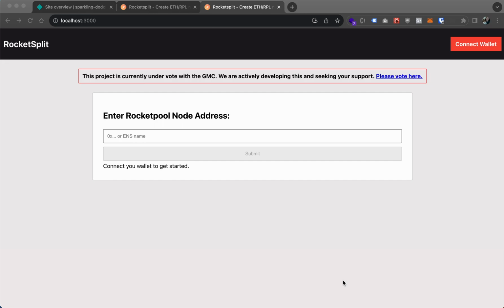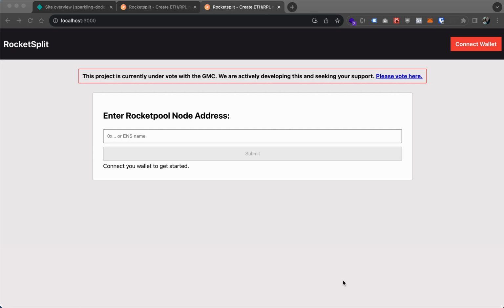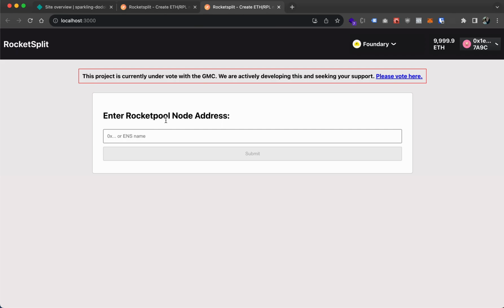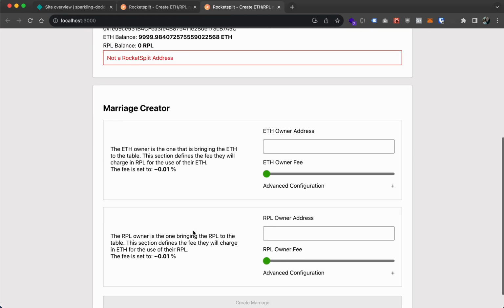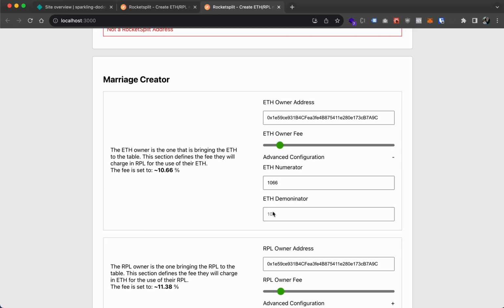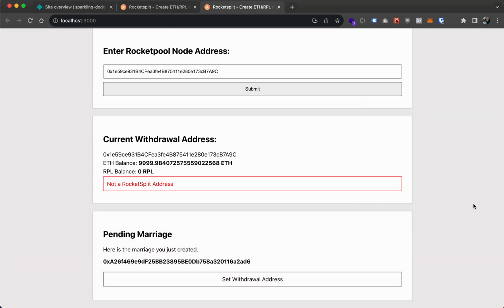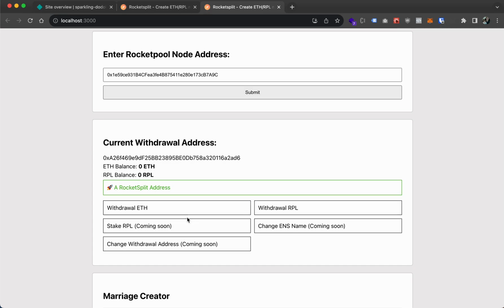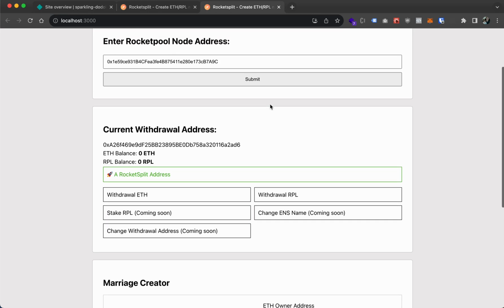Rocketsplit UI Update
In this screencast, we review the current status of the Rocketsplit project. Particularly the status of the frontend portion of the application.